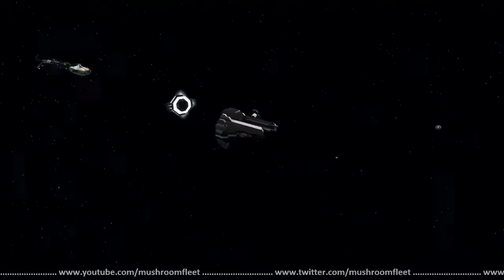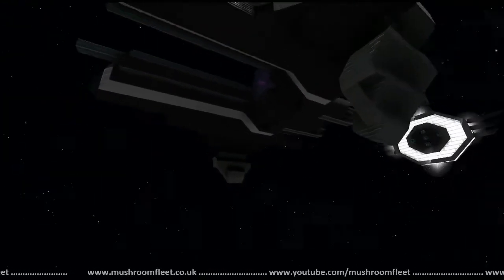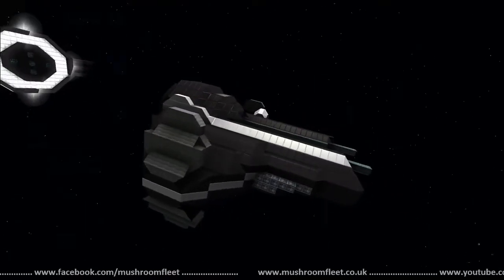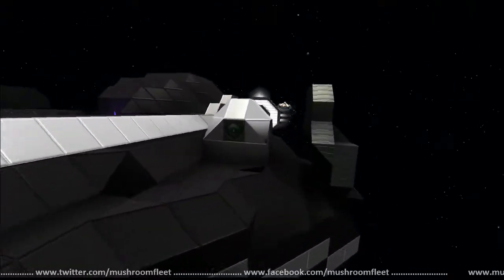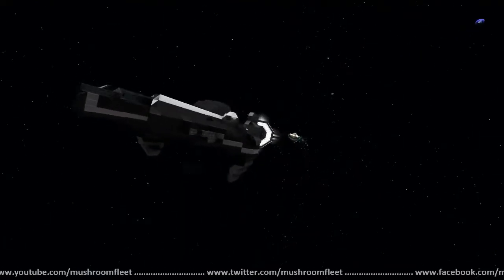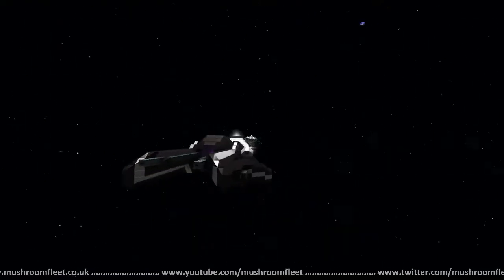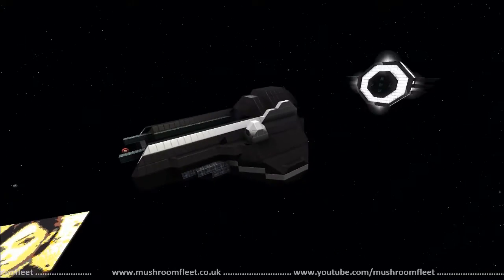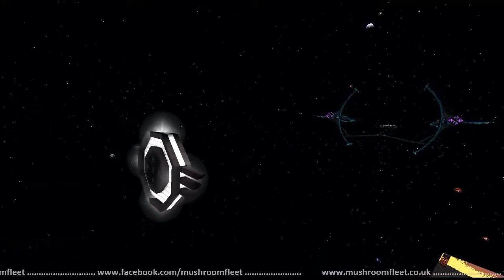Jedi Starfighter by Kycomputer